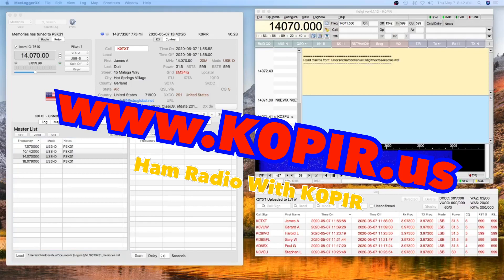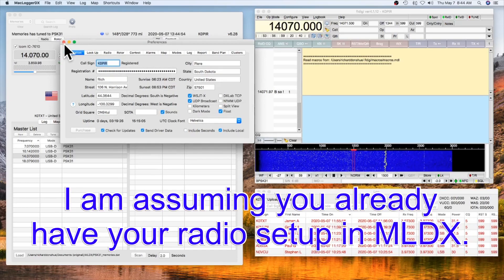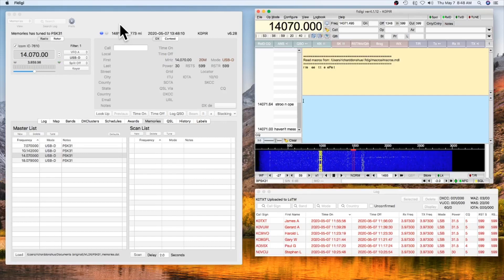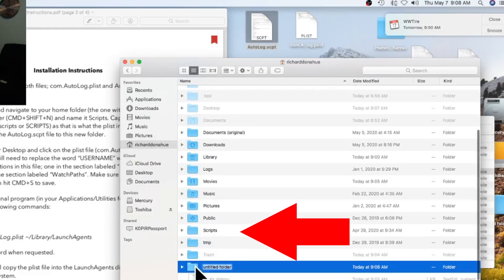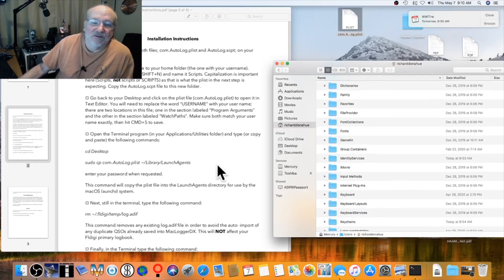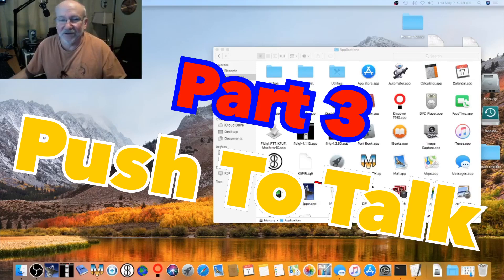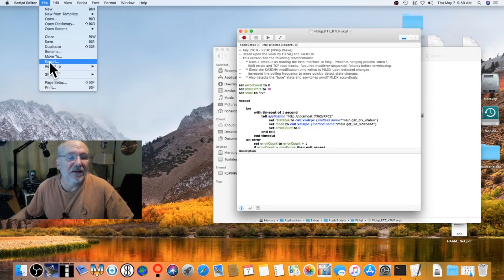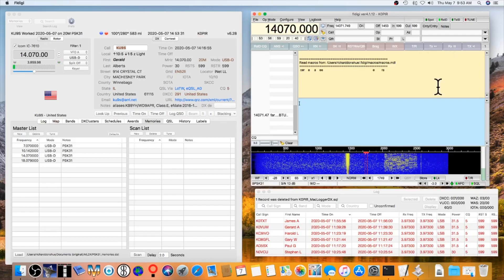MacloggerDX Fldigi Auto Log and PTT Solutions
If you have used MacloggerDX with Fldigi you may have run into trouble and need some help. One issue is Fldigi logging to MacloggerDX and the other issue is push to talk (PTT). Below I’ll show you how I have helped others.

00:51 - Part 1 UDP, Power setting and more.
05:13 - Part 2 AutoLogging to MLDX
13:47 - Part 3 PTT and Autostart in Fldigi

○○○ LINKS ○○○